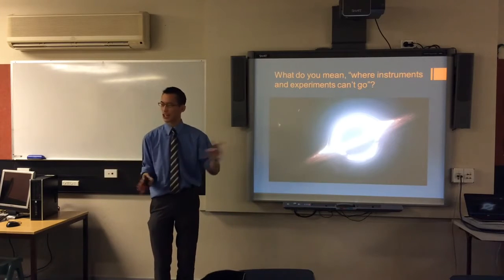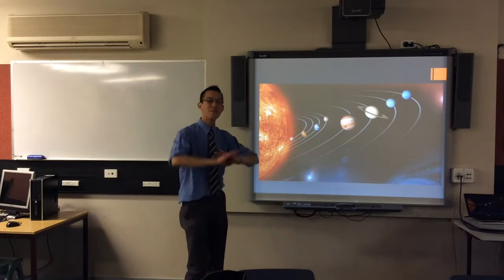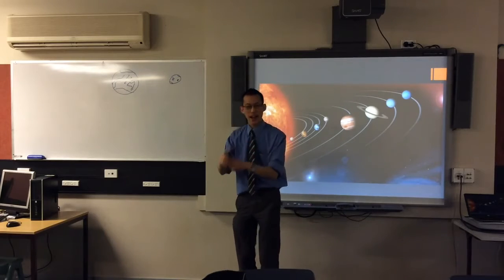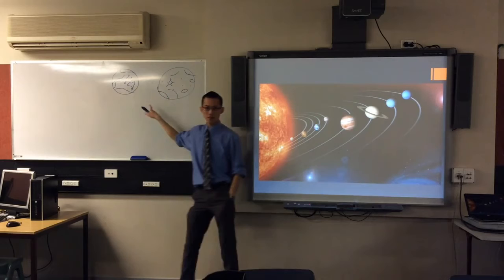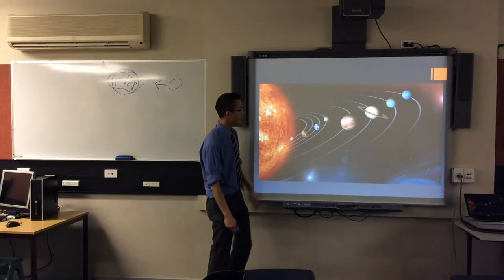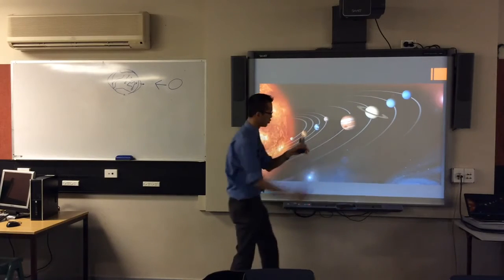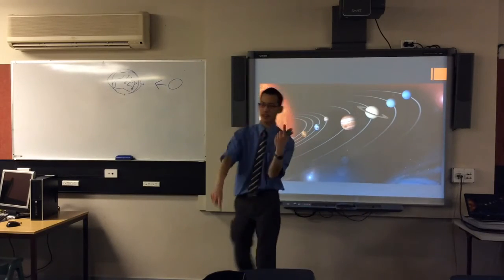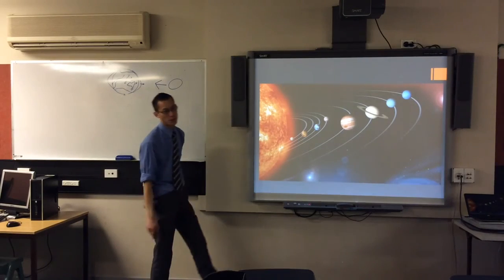Why is there mathematics in STEM? (2 of 3 Neptune)